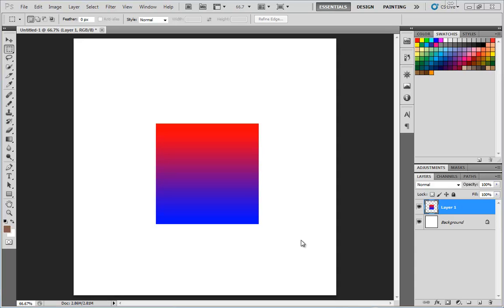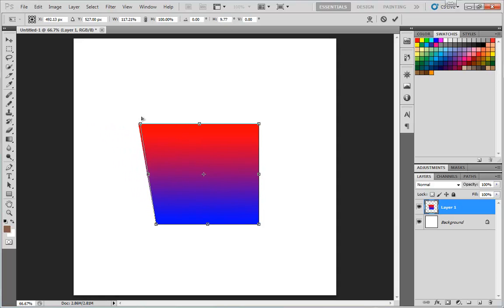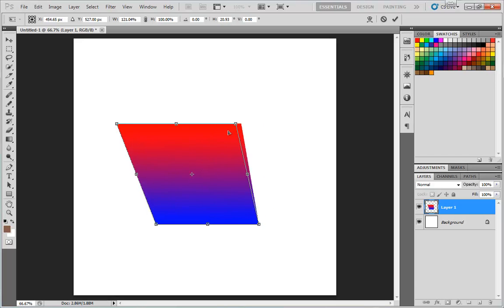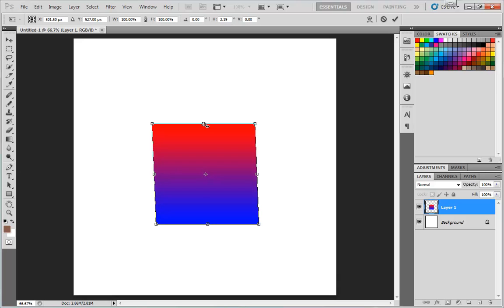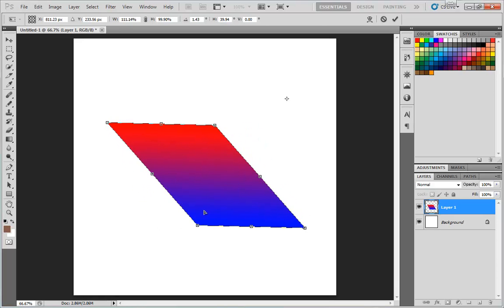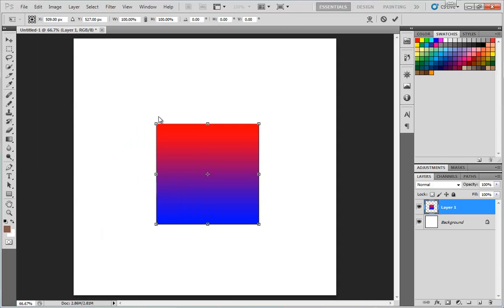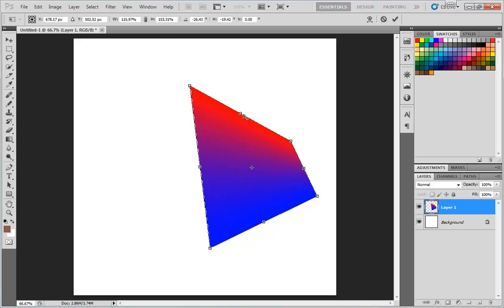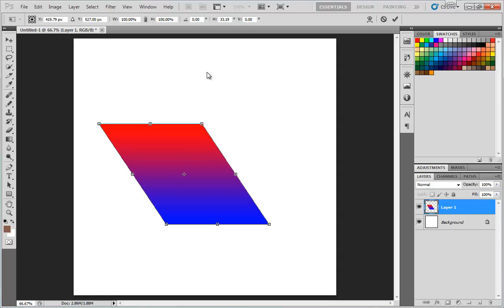[3D Buzz][Photoshop CS5 Fundamentals] 087. Transform Skew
# Photoshop CS5 Fundamentals
Welcome to 3D Buzz's Photoshop CS5 Fundamentals video training series. This series introduces you to all the ins and outs of the world's most popular professional image editing software. Throughout the series, we'll be taking you through the critical skills you need to become a Photoshop master!

001. Introduction
002. Workspace at a Glance
003. Customizing the Workspace
004. New Documents and Document Windows
005. Basic Navigation
006. Zoom Tool In-Depth
007. Navigator Panel
008. Navigation Preferences
009. Painting Basics
010. Custom Brushes
011. Brush Panel
012. History
013. Painting with History
014. Channels vs. Layers
015. Layers In-Depth 1
016. Layers In-Depth 2
017. Layers In-Depth 3
018. Layers In-Depth 4
019. Blend Mode Primer
020. Darkening Blend Modes
021. Lightening Blend Modes
022. Overlay Blend Modes
023. Special Blend Modes
024. Intro to Masks
025. Masks Panel
026. Adding Masks to Groups
027. Clipping Masks
028. Adjustments and Adjustment Layers
029. Intro to Layer Styles
030. Style Presents
031. Deleting Layer Styles
032. Blending Options 1
033. Blending Options 2
034. Blending Options 3
035. Layer Style Secret Options
036. Layer Styles. Working with Contour
037. Drop Shadow
038. Inner Shadow
039. Outer Glow
040. Inner Glow
041. Bevel and Emboss 1
042. Bevel and Emboss 2
043. Bevel and Emboss 3
044. Satin
045. Color Overlay
046. Gradient Overlay
047. Pattern Overlay
048. Stroke
049. Histogram
050. Adjustment Layers Intro
051. Brightness/Contrast
052. Levels
053. Curves
054. Exposure
055. Vibrance
056. Hue/Saturation
057. Color Balance
058. Black and White
059. Photo Filter
060. Channel Mixer
061. Invert
062. Posterize
063. Gradient Map
064. Threshold
065. Selective Color
066 -Shadows Highlights
067. HDR Toning
068. Variations
069. Desaturate
070. Match Color
071. Replace Color
072. Equalize
073. Marquee Selections
074. Lasso Selections
075. Quick Select and Magic Wand
076. Quick Mask Mode
077. Selection Hotkeys
078. Color Range
079. Grow and Similar
080. Modify Selections
081. Transform Selection
082. Saving and Loading Selections
083. Transform Overview
084. Transform Options Bar
085. Transform Scale
086. Transform Rotate
087. Transform Skew
088. Transform Distort
089. Transform Perspective
090. Transform Warp
091. Transform Rotate, Flip, and Again
092. Free Transform
093. Puppet Warp
094. Content Aware Scaling

### 81 - Transform Selection
One of the more powerful tools in creating the perfect selection is the ability to adjust the size and shape of that selection as you go.

### 82 - Saving and Loading Selections
In this video we take a look at how alpha channels can be used to both save and load selections inside of Photoshop.

### 83 - Transform Overview
This video gives an overview of the various transform operations we'll be looking at over the next several videos.

### 84 - Transform Options Bar
While transforming objects, the options bar at the top of the interface shows a variety of special options, which we overview here.

### 85 - Transform Scale
This video looks specifically at the various ways in which one can scale an object during transformations.

### 86 - Transform Rotate
Rotation can be handled in a few different ways and in this video we show the options for controlling rotations.

### 87 - Transform Skew
Skewing is a special form of transformation that allows you to adjust the sides of a selection to reshape it diagonally.

### 88 - Transform Distort
Through distortion, you can move the four corners of the selection independently, allowing you to reshape it as you see fit.

### 89 - Transform Perspective
By adjusting perspective, you can make an object appear to be receding into the distance and give a feeling of depth.

### 90 - Transform Warp
Warping an object allows you to reshape it using a grid of bezier curves instead of just corner handles.

### 91 - Transform Rotate, Flip, and Again
In this video we cover three separate transform commands, including incremental rotations, flipping, and repeating the last transformation.

### 92 - Free Transform
Free transform allows you to combine several different transformations into one, and is one of the most common transformation modes.

### 93 - Puppet Warp
Puppet work gives you an easy way to reshape a selection by dropping points down which can be used as rotation points like rigging a puppet.

### 94 - Content Aware Scaling
Through content aware scaling, you can resize an image while maintaining the integrity of important areas.